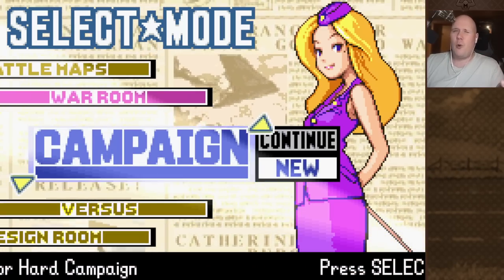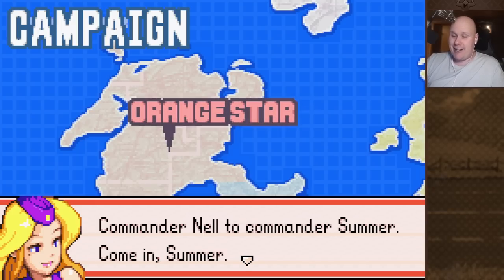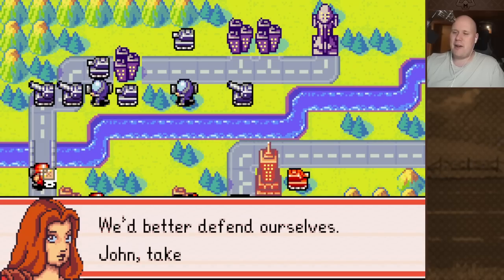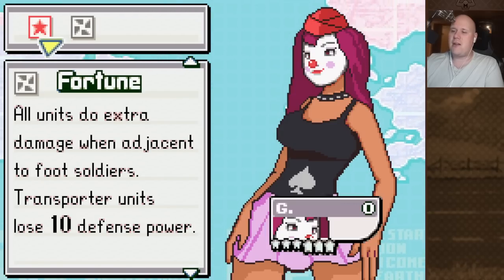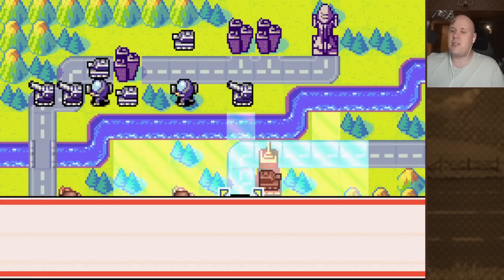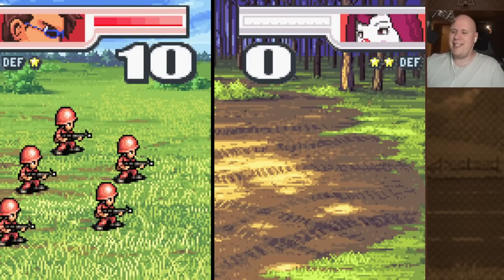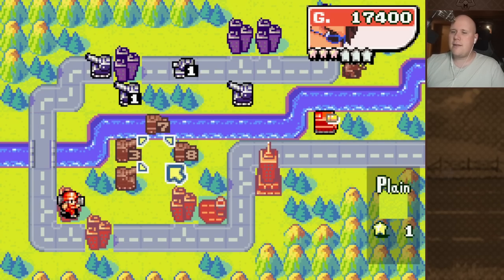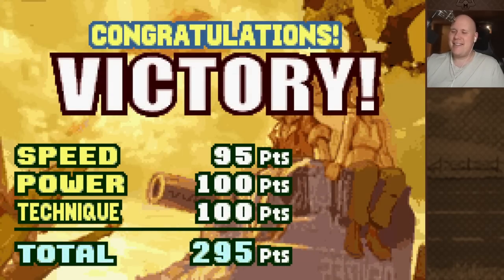Part 1: Let's Play Advance Wars Alpha - "A New Start"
Advance Wars Alpha is a custom Advance Wars 2 ROM hack created by Ephraim225. It features custom CO's, a War Room and a full Campaign. If you enjoyed this let’s play, consider leaving a like and a comment, and check out Ephraim225's channel!